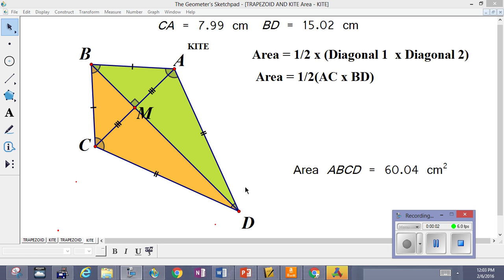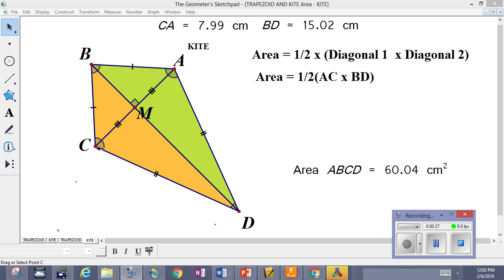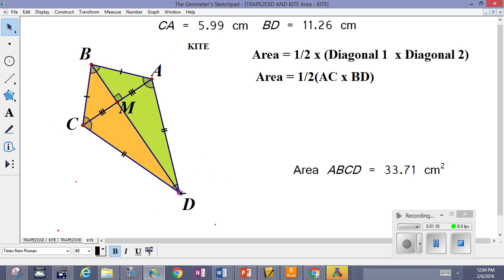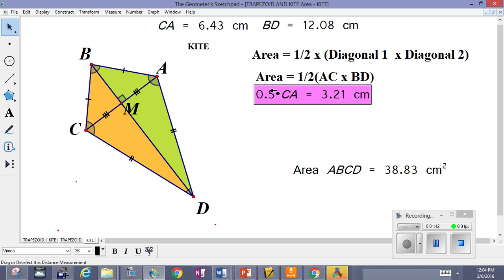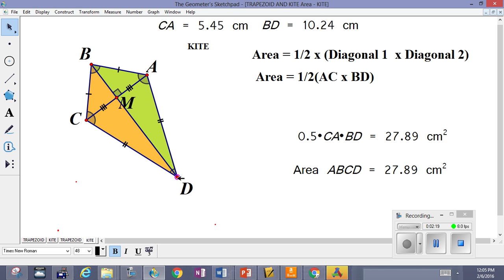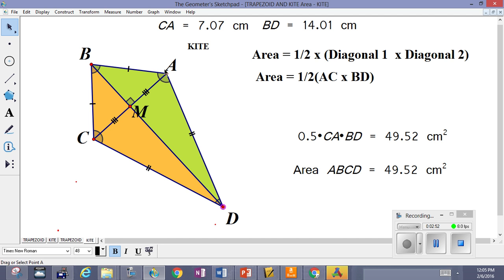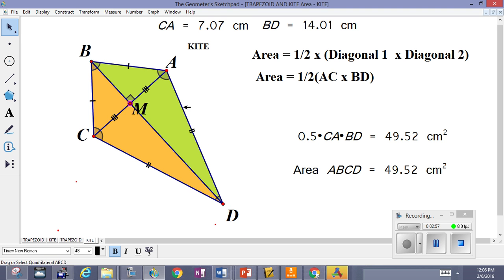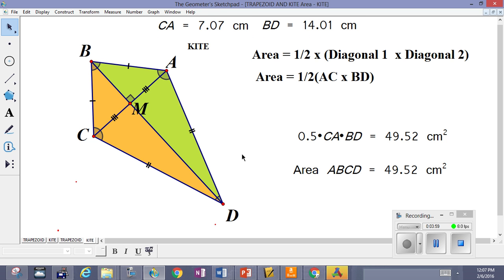Area of Kites and Rhombus